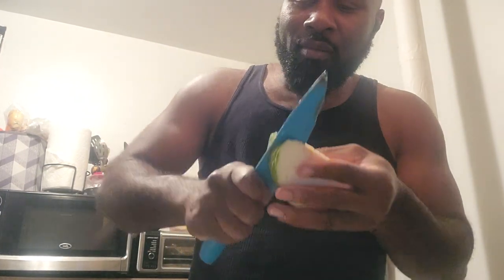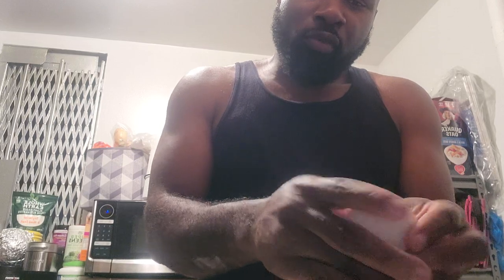How to cook Jamaican food!! How to make Jamaican dumplings!!!